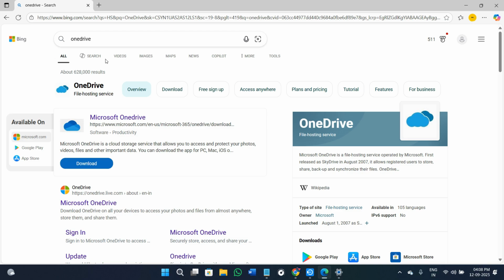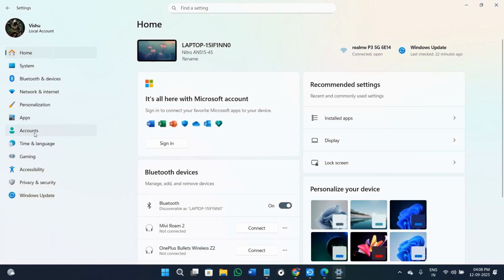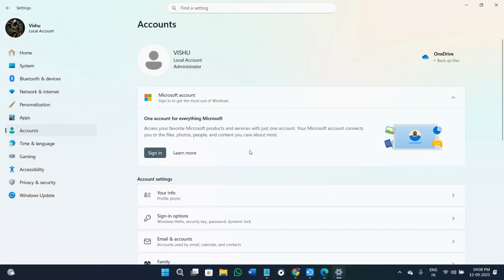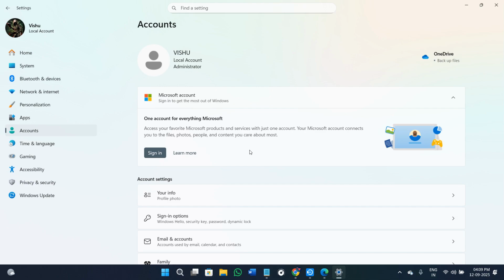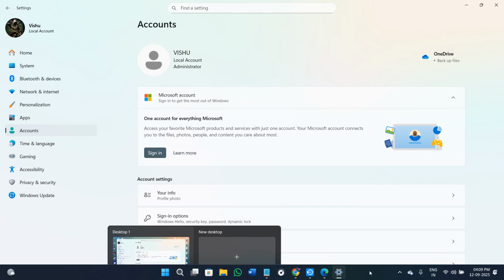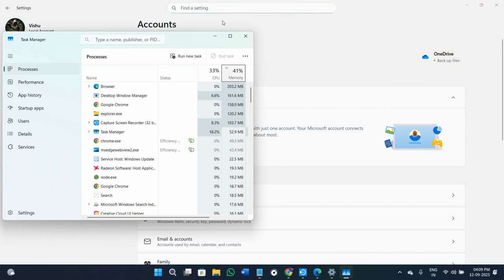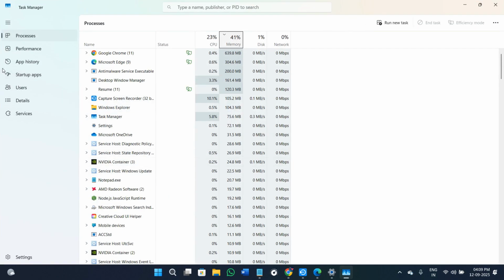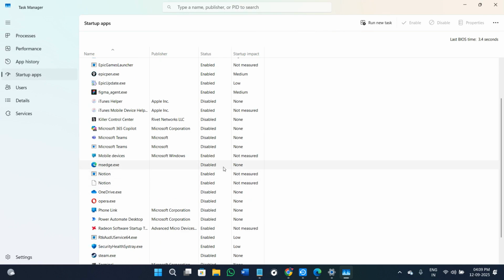How to Remove OneDrive on Windows 11 – Unlink, Disable & Eliminate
In this tutorial, we show you how to completely remove OneDrive from Windows 11. Whether you want to unlink your account, disable background syncing, or fully uninstall the app, this step-by-step guide covers it all. Free up system resources and take control of your cloud storage preferences with ease.